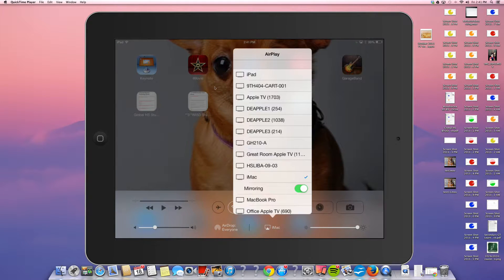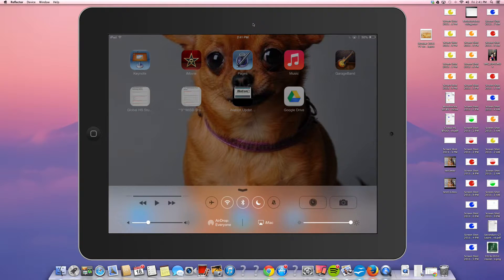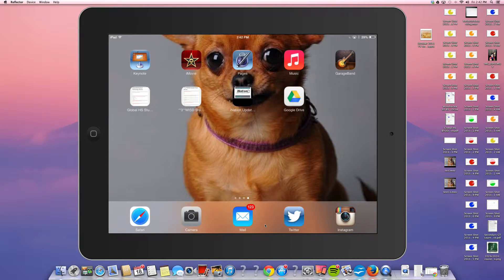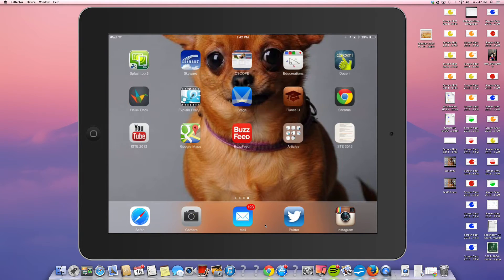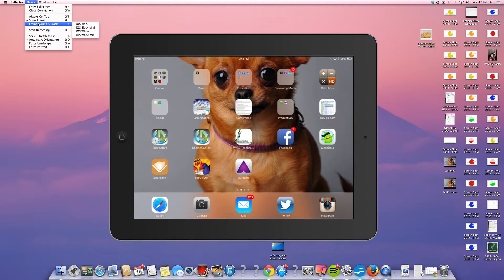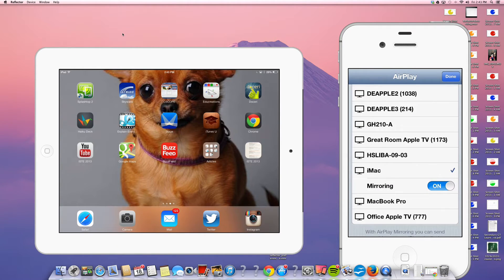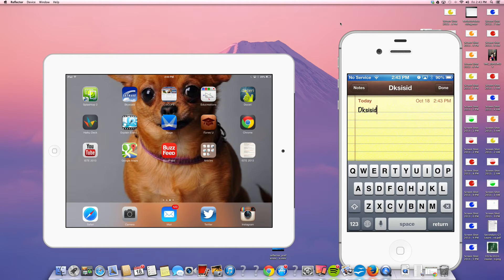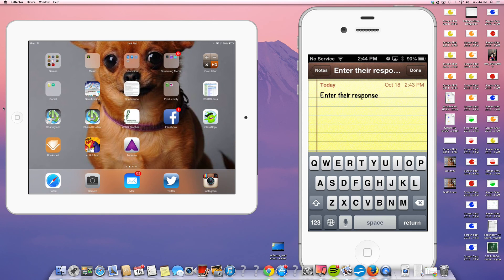Connecting iPad to AirPlay and Reflector Features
You have set a passcode and know the name of your device, next find your device and connect to AirPlay.